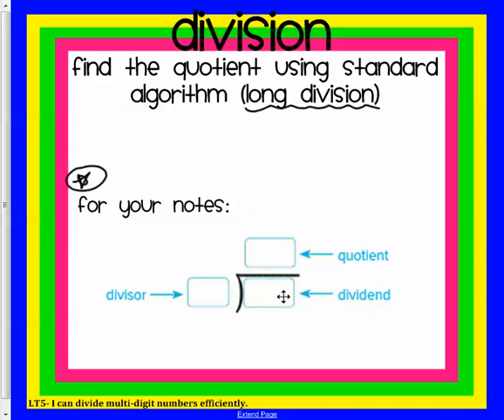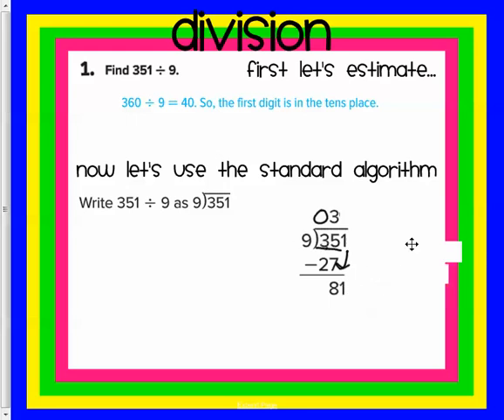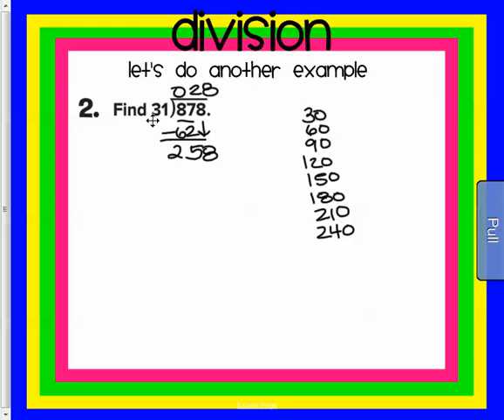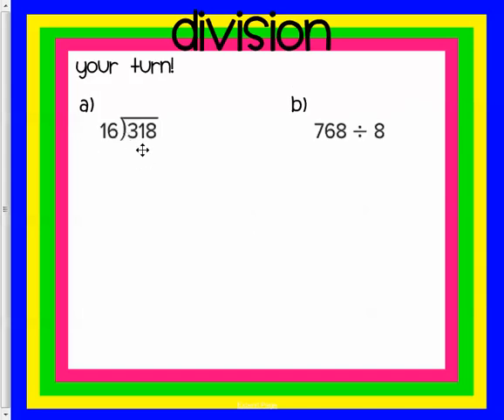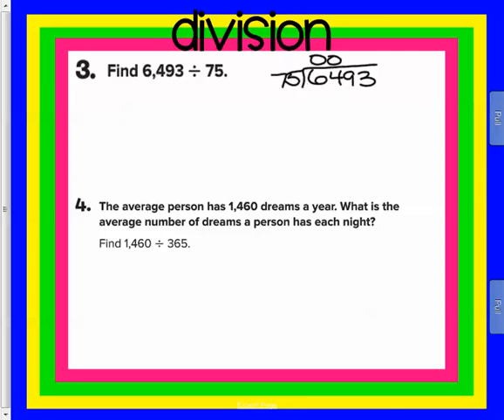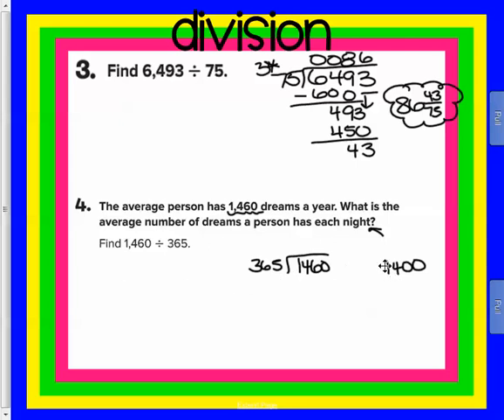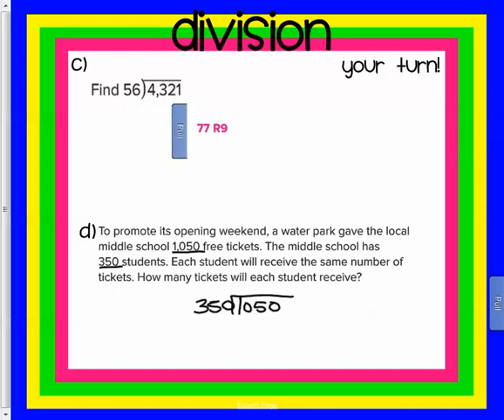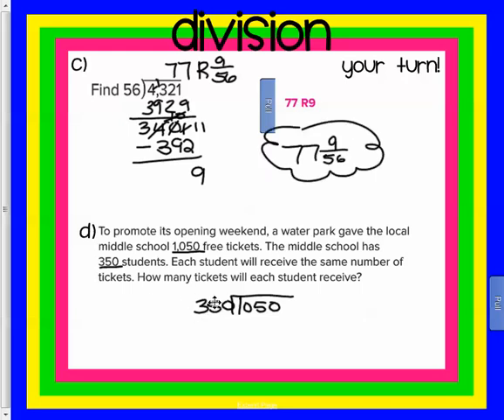find the quotient